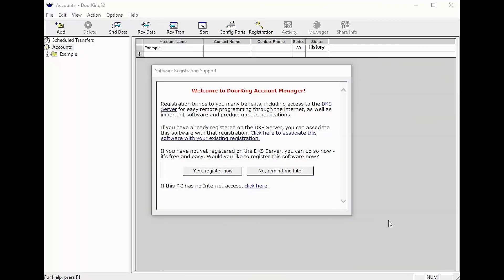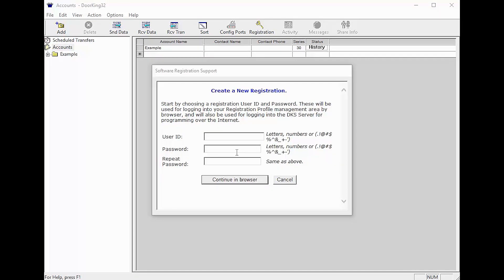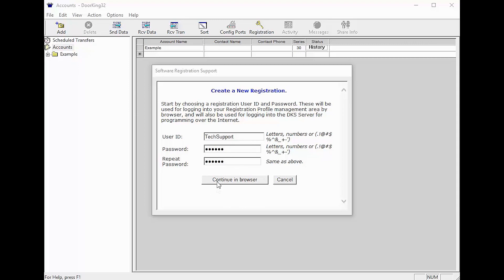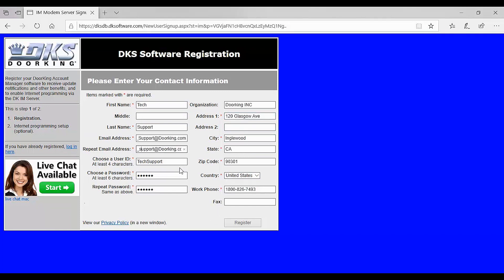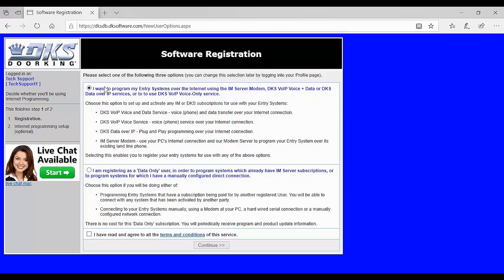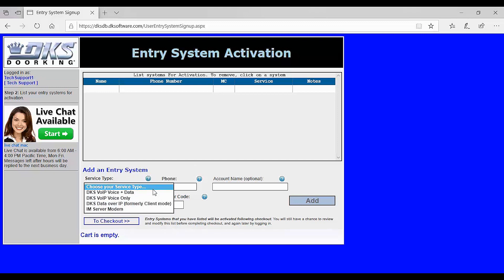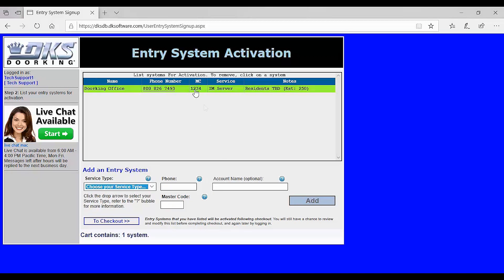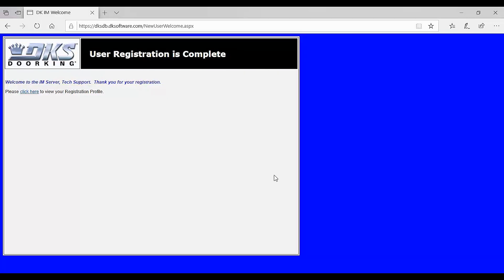DKS Tech Tips: DoorKing 32 Remote Account Management Software – IM Server Registration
What you’ll learn in this video: How to register your device on the IM Server via DoorKing’s Remote Account Manager Software.